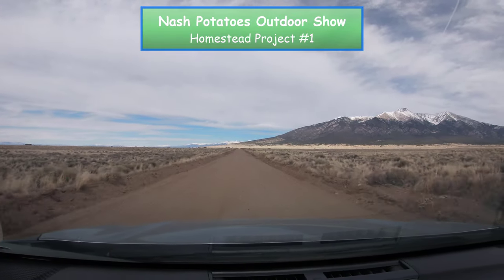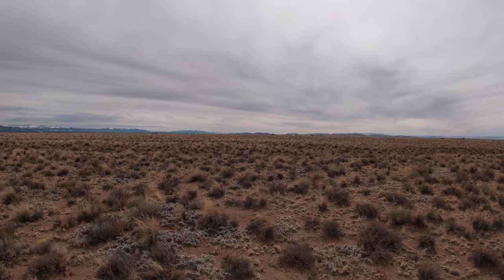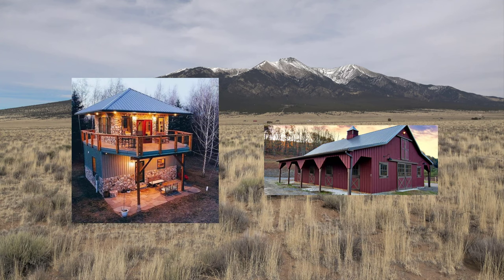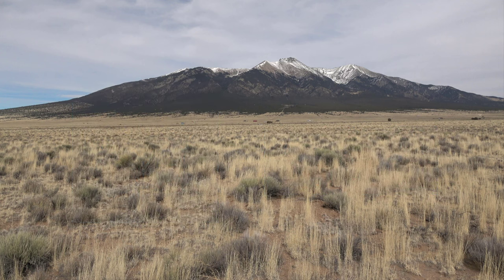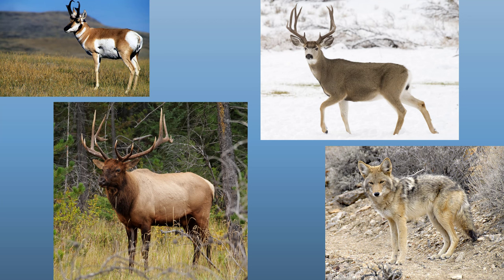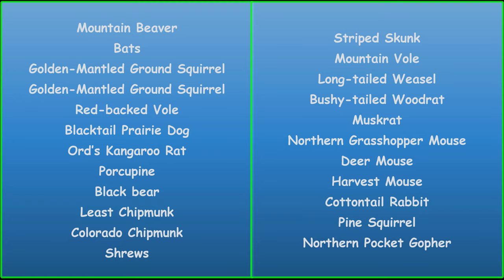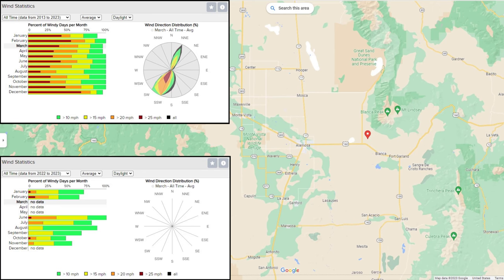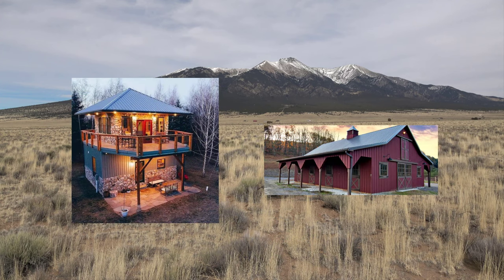My Homestead Project Plans in Colorado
* Homesteading Channels
* San Luis Valley Colorado
* Colorado Mountain Living

I’m planning to build a homestead in the San Luis Valley of southern Colorado. I recently purchased 9.2 acres and I’m so excited to show it to you today!

Ever since I started watching these TV shows about living off the land…specifically:
* Mountain Men
* Life Below Zero
* Alone
* The Last Alaskans

I’ve wanted to live a similar lifestyle.

As some of you know, I did a camper conversion along with my parents and our good friends, Dick & Donna…about two years ago. That video series has been REALLY successful. So, I’m envisioning this homestead project to be my Camper Conversion on steroids.

Anyway, I drove down to visit my land for the first time just a few days ago. Let me show you exactly what it looks like…

Alright, before I discuss my future plans, what exactly is a homestead?

Most people have homes, but not everyone has a homestead. The homestead often consists of a farmhouse and land devoted to crops or animals.

ABOUT ME:
► I grew up in Kalamazoo, MI and graduated with a Marketing degree from Oakland University.
► I moved to Longmont, CO in November 2016 and fell in love with all the beautiful hiking trails that Colorado has to offer. So, in April 2012, the Nash Potatoes Outdoor Show was born.
► In December 2020, I began recording a series of downhill skiing videos in Colorado. These quickly became popular and my passion for YouTube was re-ignited!
► In June 2021, I reached 1,000 subscribers and was able to monetize my channel.
► By January 2023, I was already at 2,000 subscribers and counting!

This video was produced using Camtasia 2019.